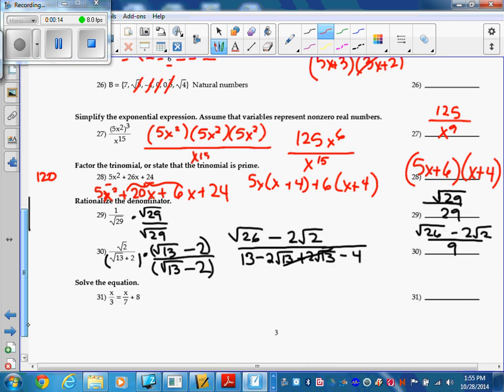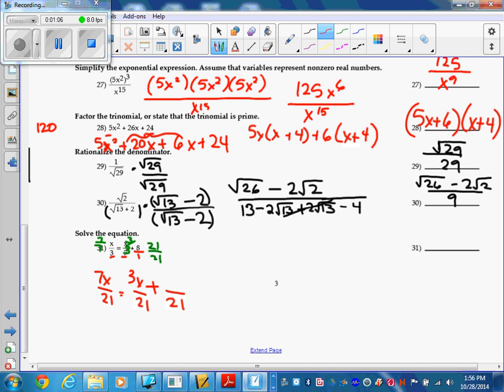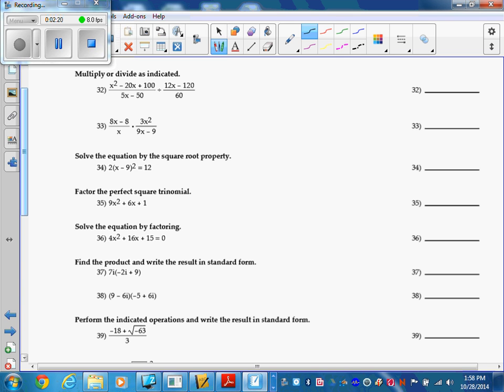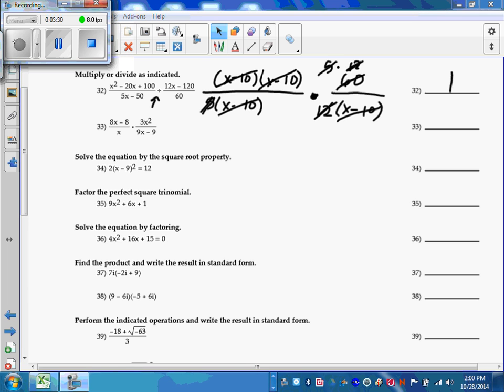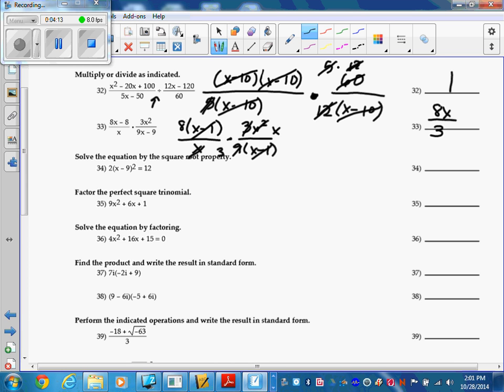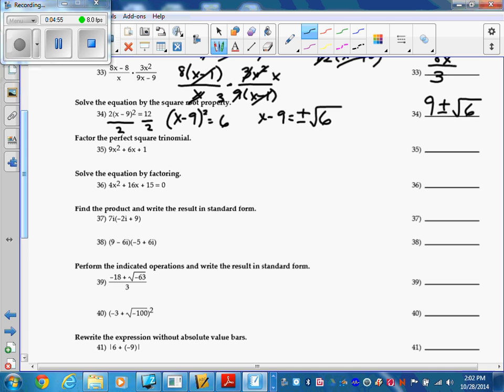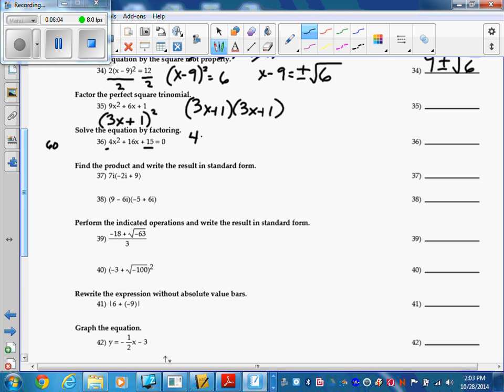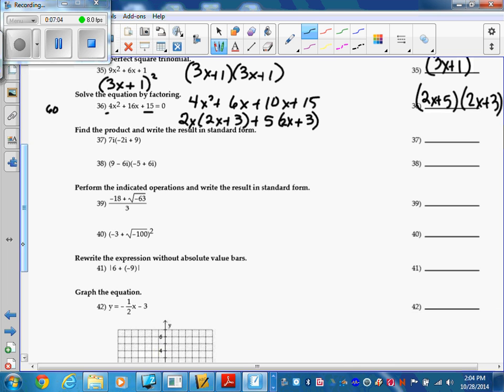AMQuarter 1 Study Guide part 4